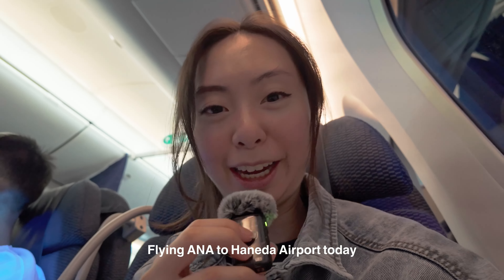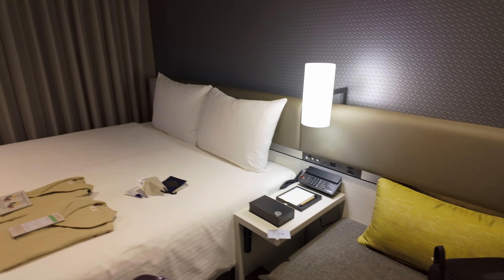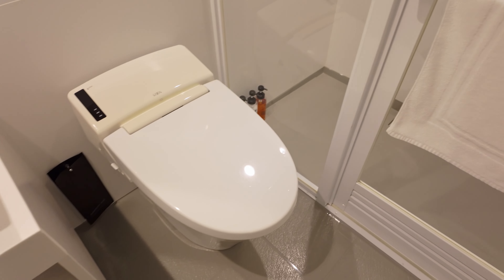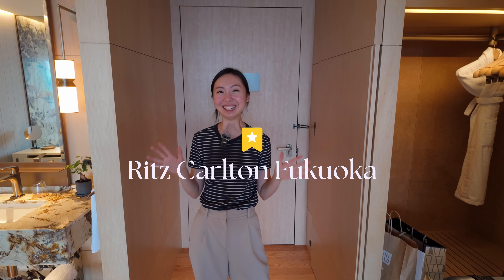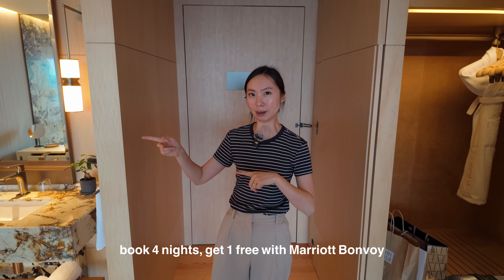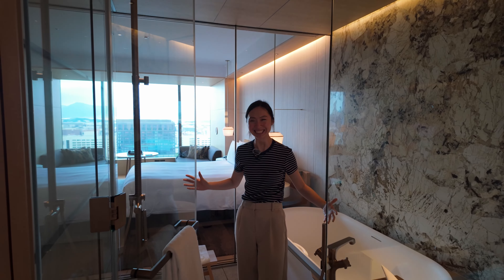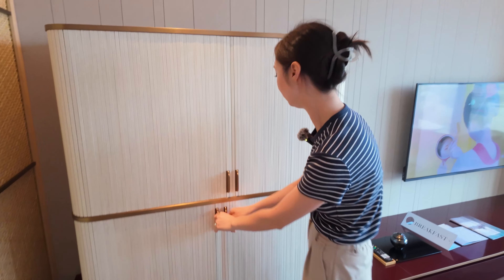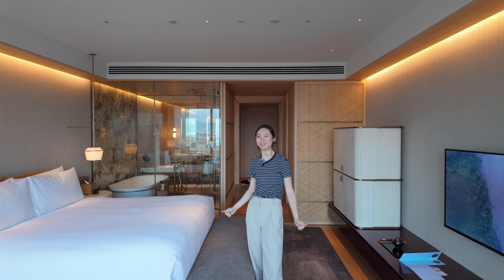Ep 1: Ritz Carlton Fukuoka Room Tour, Haneda Garden and Fukuoka 福岡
finally used up our Marriott Bonvoy Points and redeemed the best hotel we've ever stayed at so far, the Ritz Carlton Fukuoka.

Recently travelled to Fukuoka, Okinawa and Tokyo, so follow along for some travel stories and why I think Fukuoka and Okinawa is better than Tokyo in many ways.

Chapters:
00:00 Flying Premium Economy with ANA
01:03 Hotel Villa Fontaine Grand Haneda Airport
02:17 Haneda Airport Walkthrough and Observation Deck
05:00 Shin Shin Ramen
05:22 Ritz Carlton Fukuoka Review